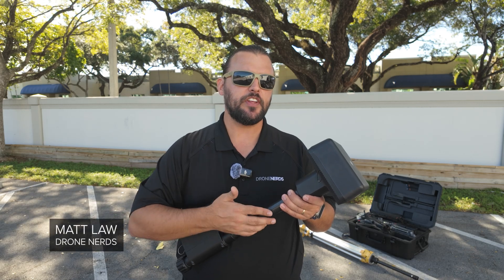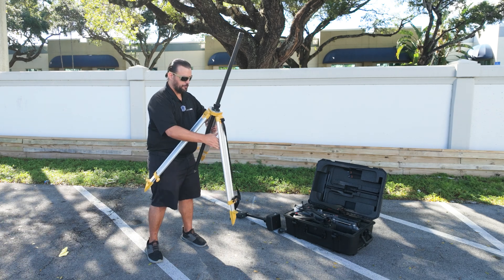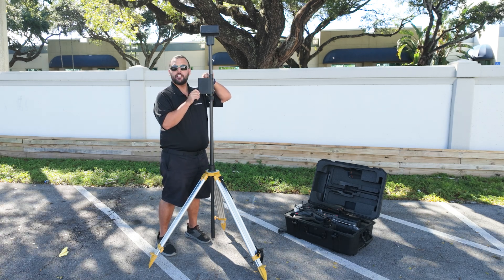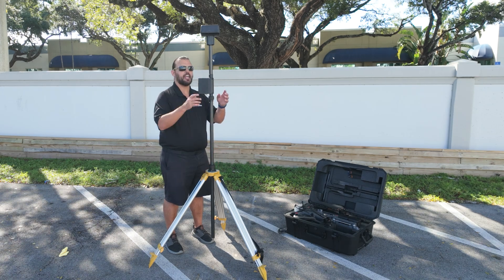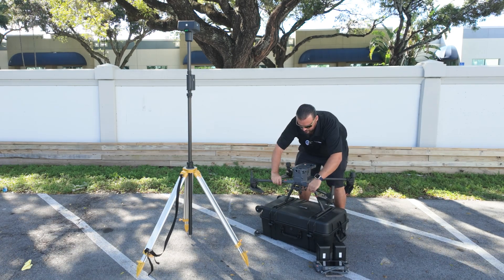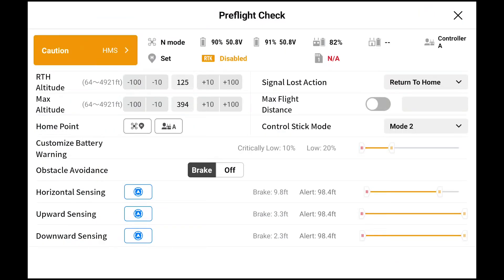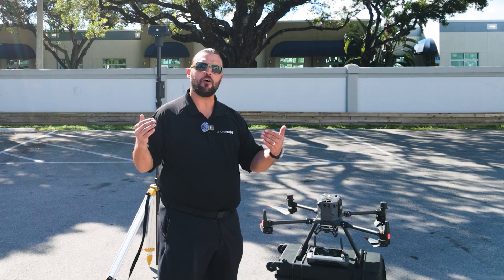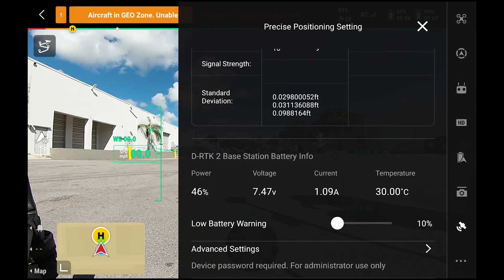DJI D-RTK 2 Base Station Set Up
In this video, we demonstrate how to set up the DJI D-RTK 2 Mobile Base Station with the DJI Matrice M350RTK. RTK, or Real-Time Kinematic positioning, is essential for mapping missions. Utilizing an RTK base station allows for centimeter-level accuracy and makes finished models reliable for measurement and surveys. If you would like to speak to one of our experts,